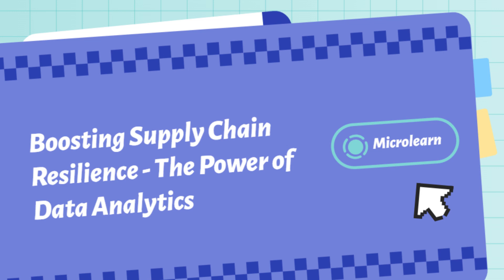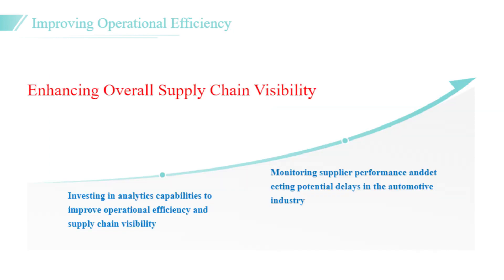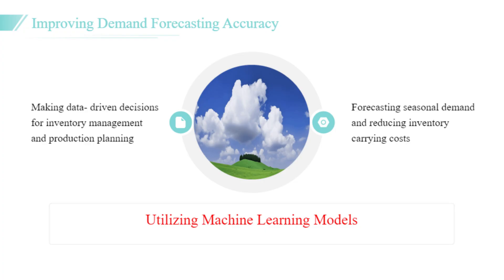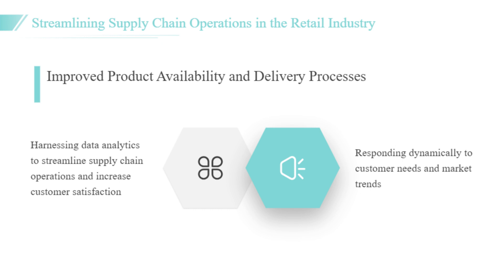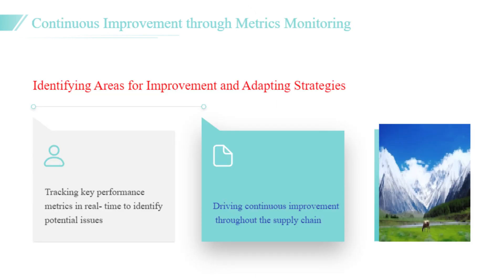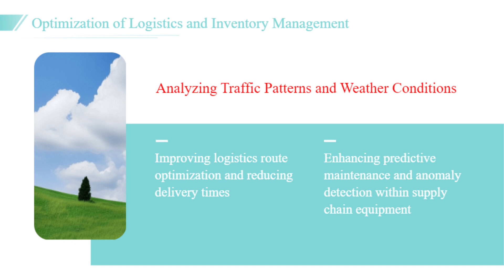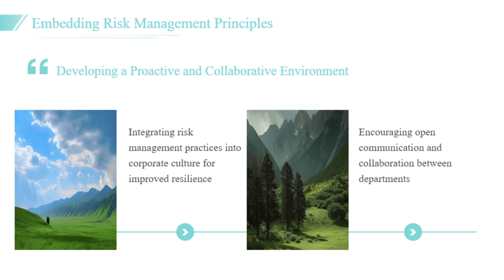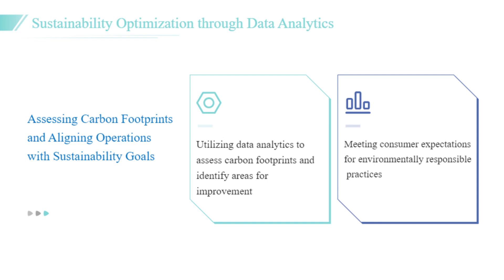Data Analytics in Supply Chain Management Mini-Lecture (18 Minutes)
In this insightful video, we delve into the critical role of data analytics in supply chain management and how it can transform operations for businesses. Discover how data-driven decision-making enhances efficiency, reduces costs, and improves customer satisfaction. We’ll explore key analytics techniques, tools, and real-world examples of successful supply chain optimization through data analytics. Whether you're a supply chain professional, a business leader, or someone interested in logistics, this guide will provide valuable insights into leveraging data analytics for supply chain success.